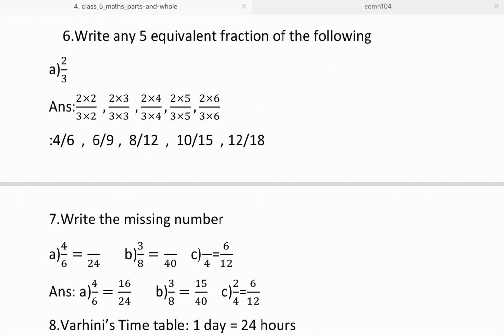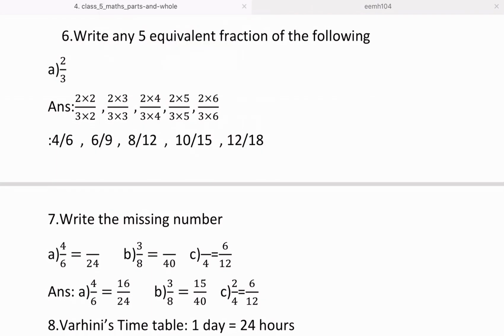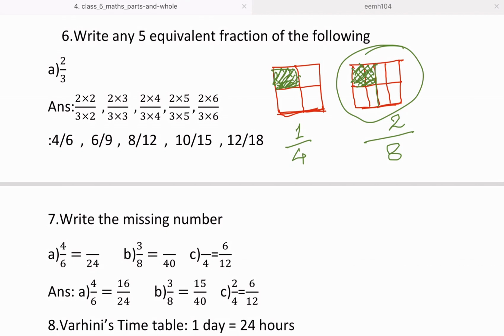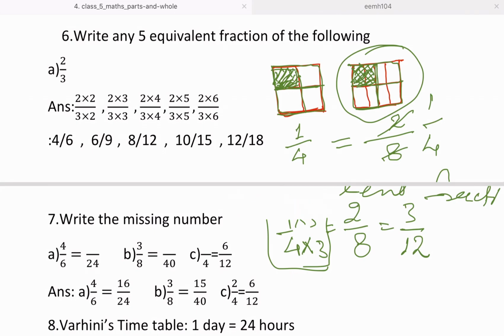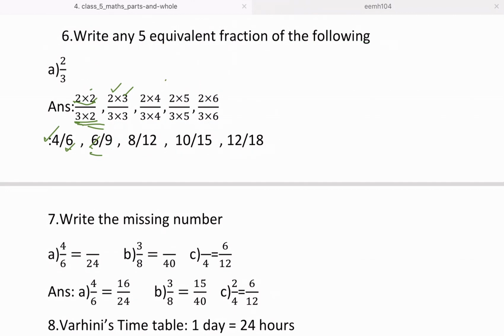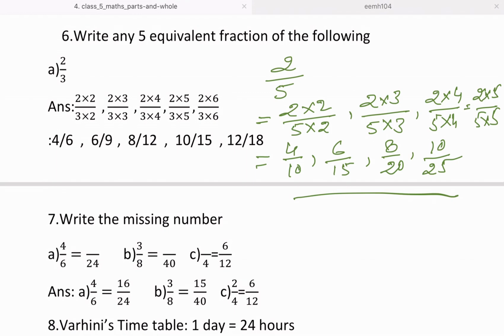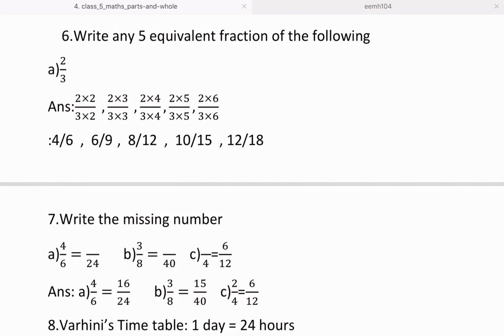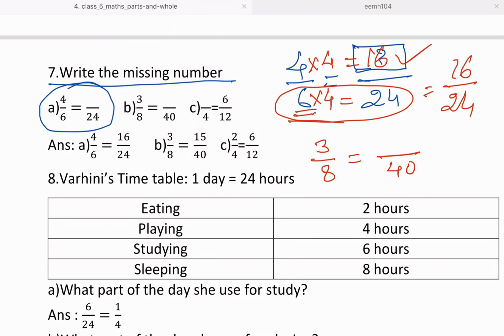Parts and whole # Part -4 Class 5 Maths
Parts and whole for the students of Kendriya Vidyalaya Sangathan of Class 5